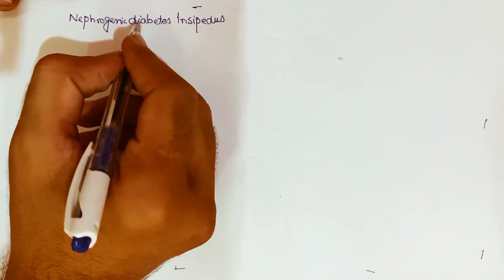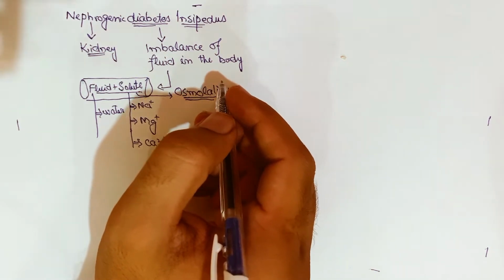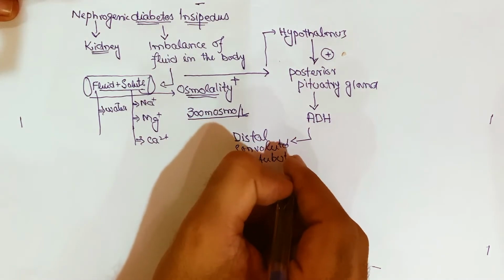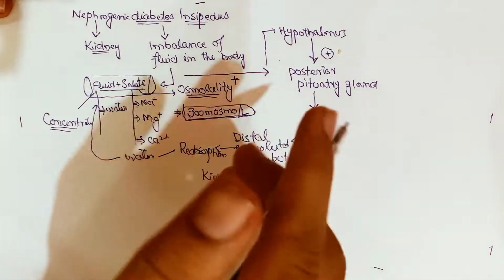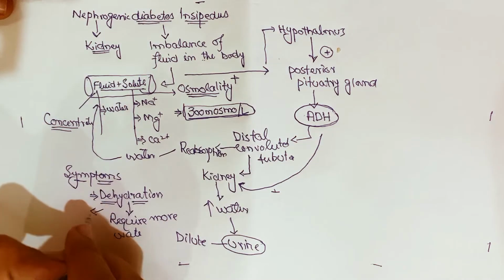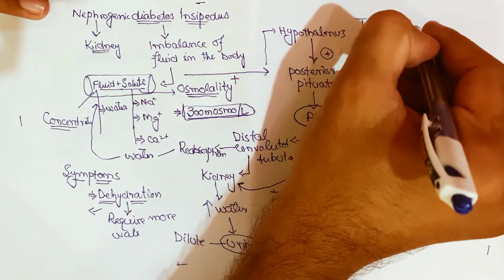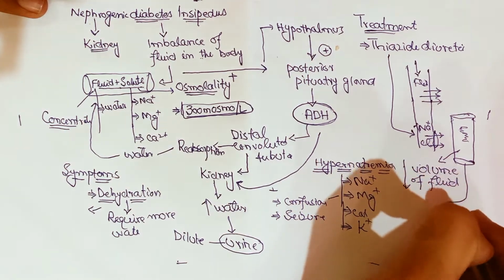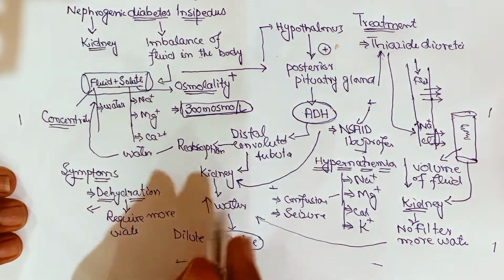Nephrogenic Diabetes Insipidus|Mechanism|Causes|Treatment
Nephrogenic Diabetes Insipidus
Mechanism
Causes
treatment

Reference: Lippincott pharmacology and katzung pharmacology